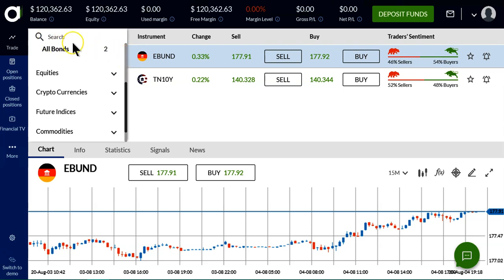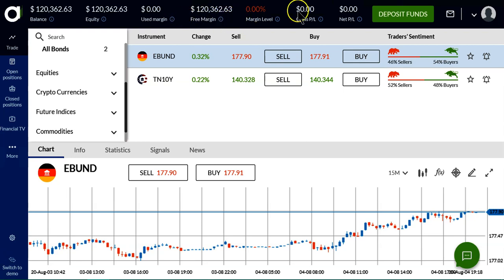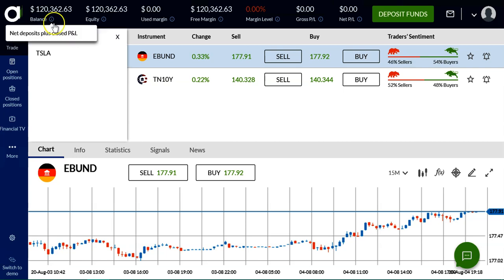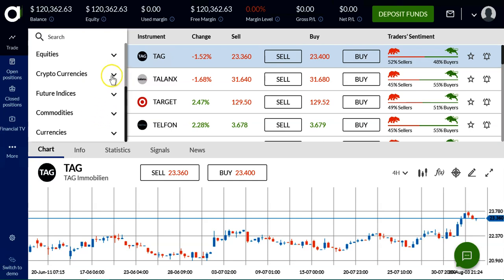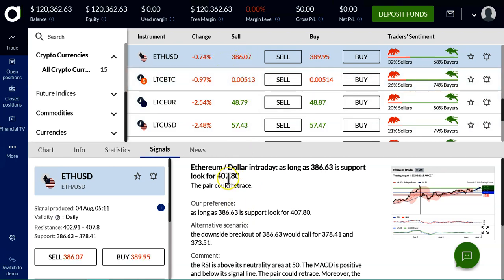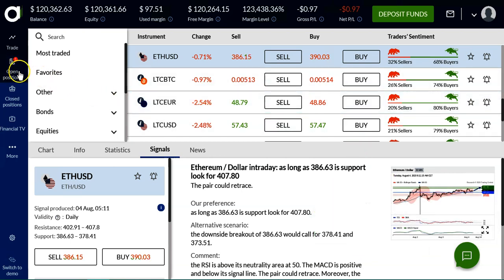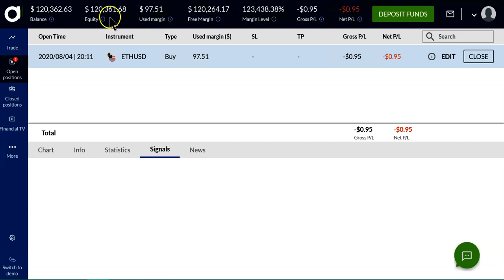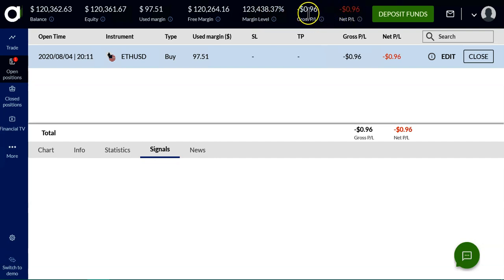Web trader plat Ops 8 20 #1 of 2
Alvexo Web Trader Platform Operations